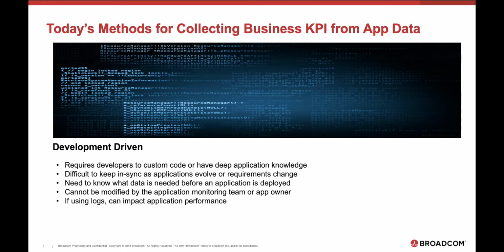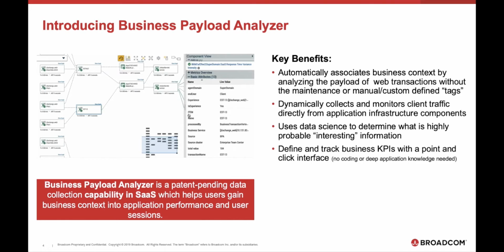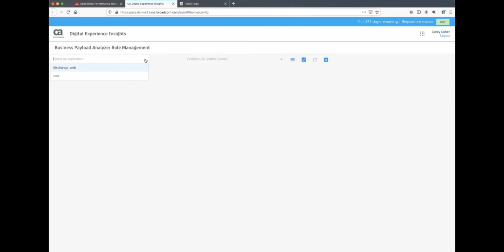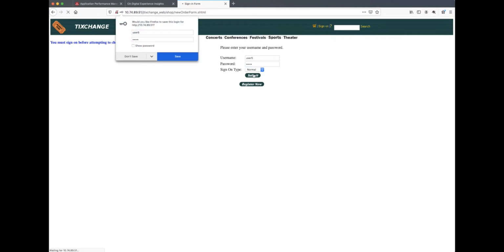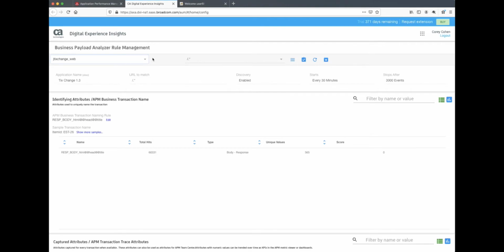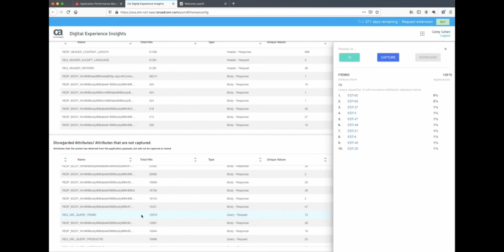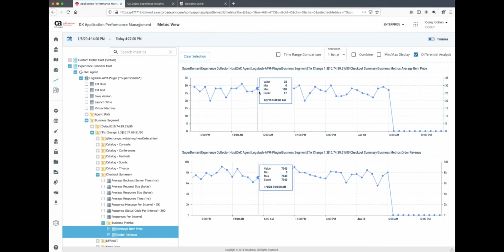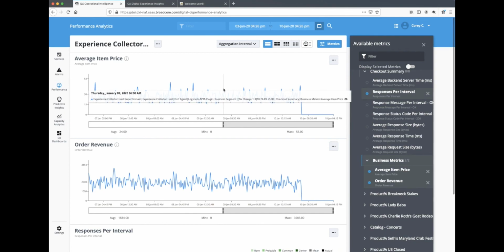Business Payload Analyzer: How to Track and Trend Business KPIs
Business Payload Analyzer, a capability in Application Performance Management is designed for application owners who want greater visibility into how the end-user experience and business KPIs align with application performance to help prioritize issues based on user experience and improve the digital experience.

In this video, we will demonstrate how to leverage Business Payload Analyzer to track and trend business KPIs.